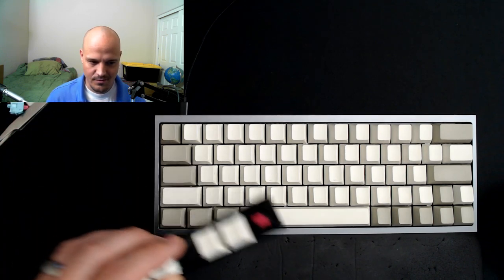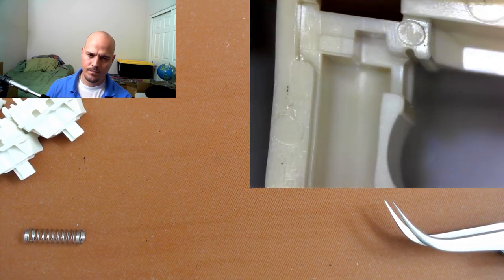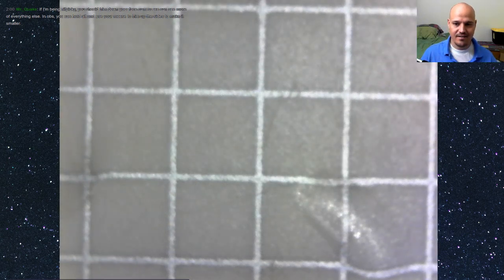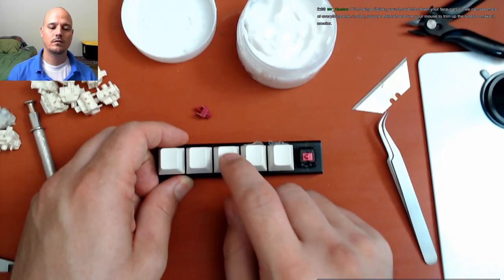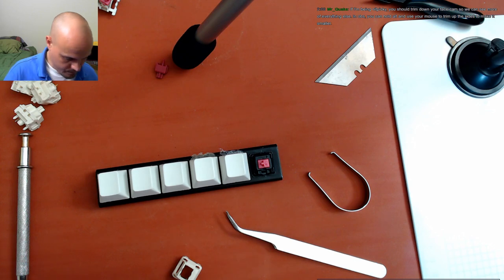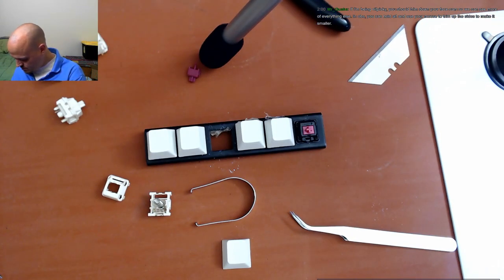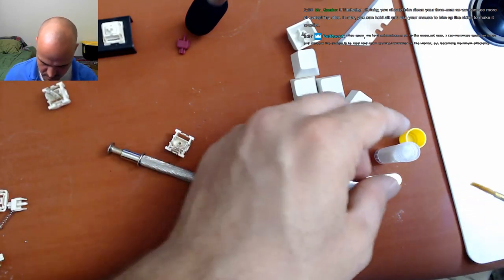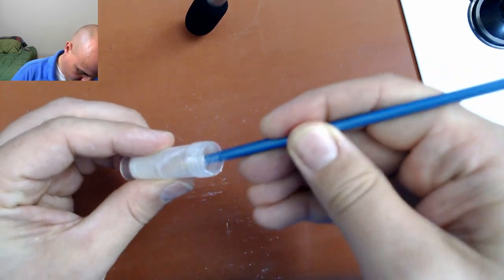Novelkeys Cream switches - Experimenting with Lubes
I tried Super Lube, 2 different thicknesses of Chinese Krytox knock-offs, Finish Line Extreme Fluoro, silicone-based lube, Krytox 207, and 205g0.
The smoothest result I got when pressing the edge of the keycap was using dry PTFE powder like this: